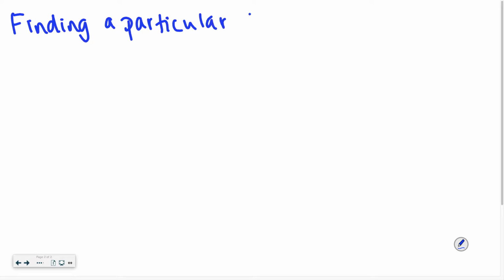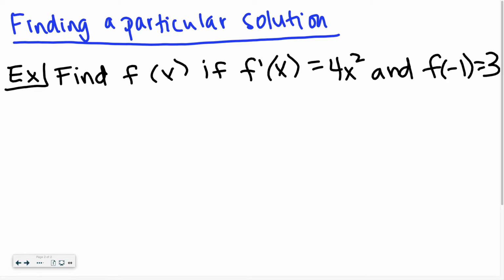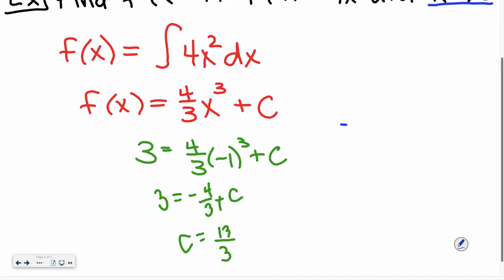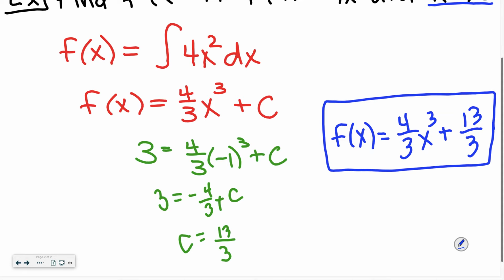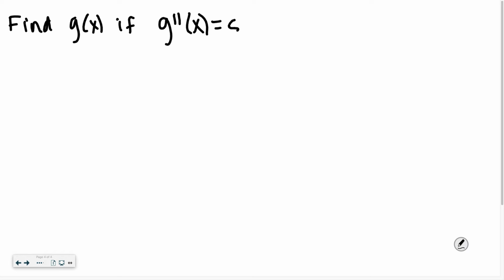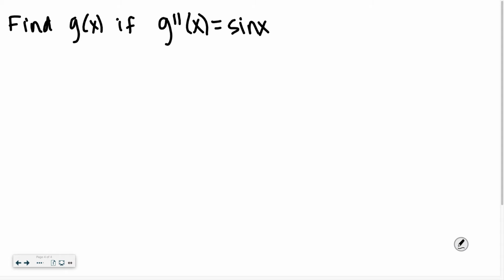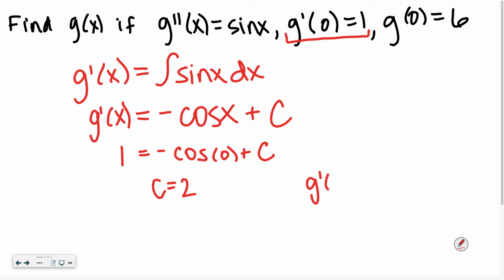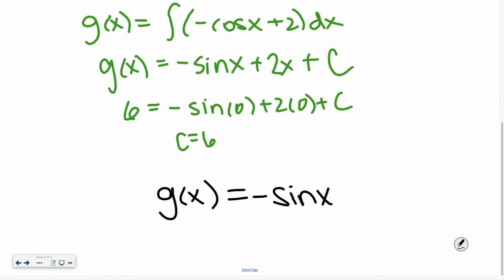4.1d (1/8/20) AP Calc AB